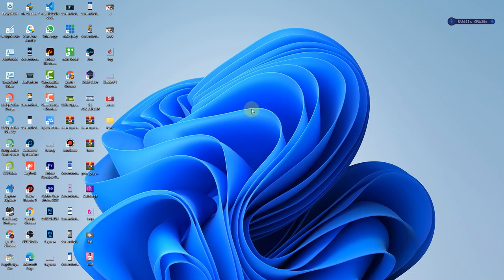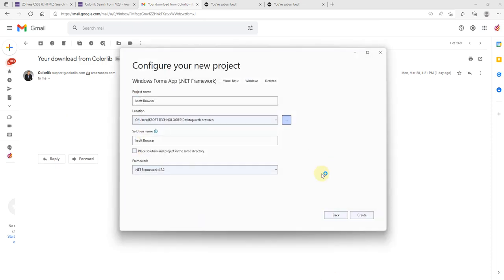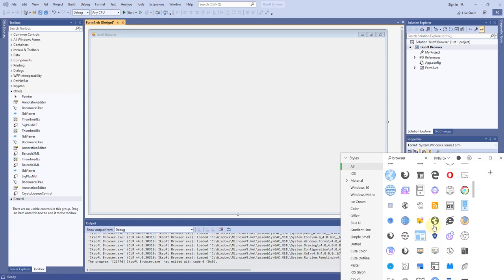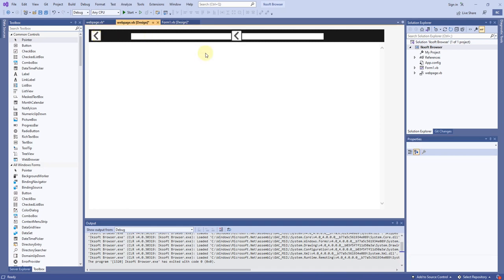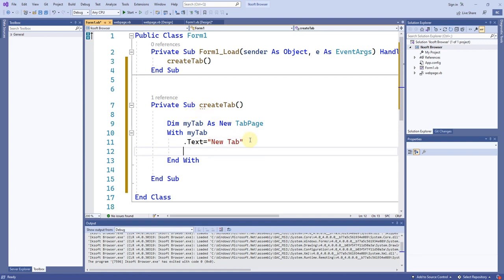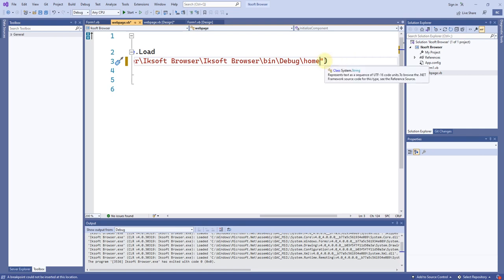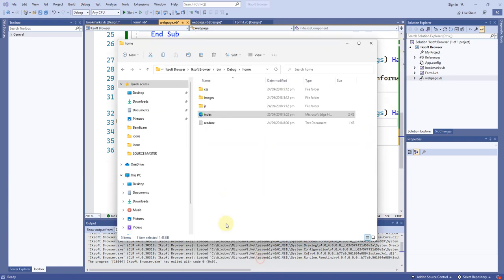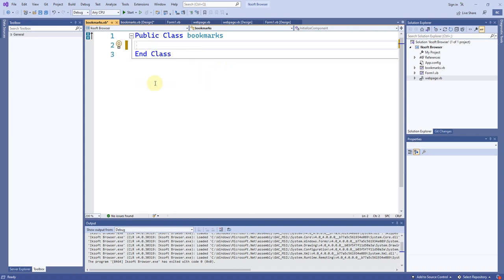How to Create a Web Browser with Tabs in VB.NET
In this video, I will be showing you how to create your own web Browser software in vb.net.
With this lesson, you will be able to understand how to use and customize your software using multiple User Control Forms in Visual Studio